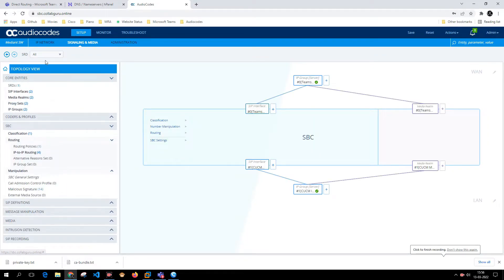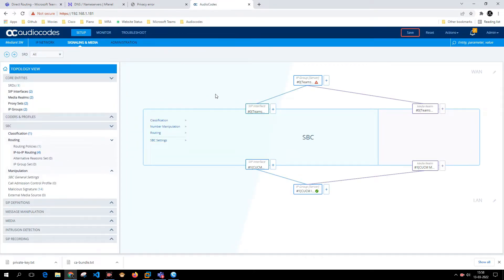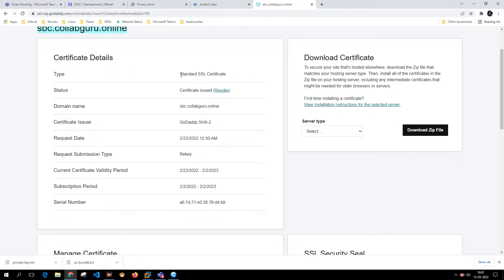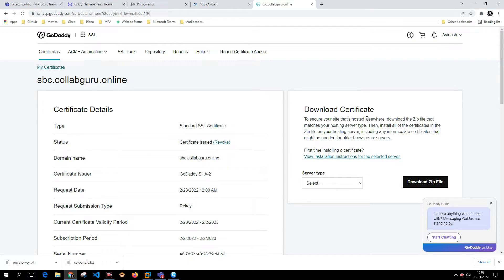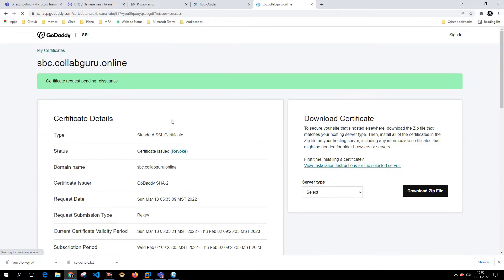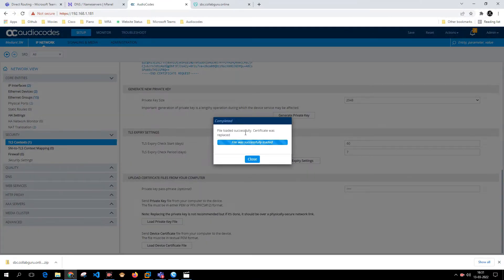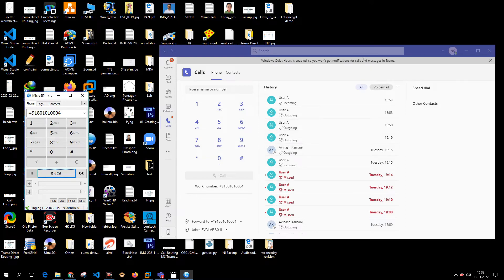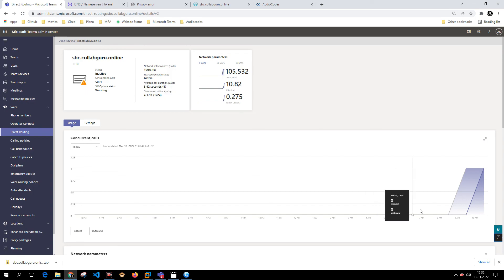Godaddy SSL Certificates signing for Audiocodes - MS Teams direct routing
Generating a CSR on Audiocodes, signing the CSR from GoDaddy and installing the SSL Certificates on Audiocodes for Microsoft Teams Direct Routing.

GoDaddy
GoDaddy SSL
Godaddy CSR Signing
GoDaddy SSL Certificate
Godaddy SSL certificate creation
SSL
Let'sEncrypt SSL
Let'sEncrypt Certificate
SSL Certificate MS Teams
Call Routing
Integrate Microsoft Teams with CUCM using Audiocodes SBC
Loop
Loop prevention
Loop Detection
Audiocodes
MS Teams
Microsoft Teams
Integration
Direct Routing
Direct Routing with MS Teams
CUCM Direct Routing
Audiocodes Direct Routing
SBC
Audiocodes SBC
Mediant
Audiocodes Mediant
Audiocodes Gateway
Integration
Audiocodes Integration with Cisco Call Manager
CUCM lab
VOIP Lab
Cisco
CUCM 12.5
Call Manager 12.5
CUCM 11.5
cucm licensing
Cisco UC
Cisco Unified Communications
Callmanager
Collaboration
call manager
cisco collaboration
CUCM
CMS
VOIP
Azure
Microsoft
SSO
SingleSignOn
SAML
LDAP
LDAPS
SecureLDAP
CUCMSecureLDAP